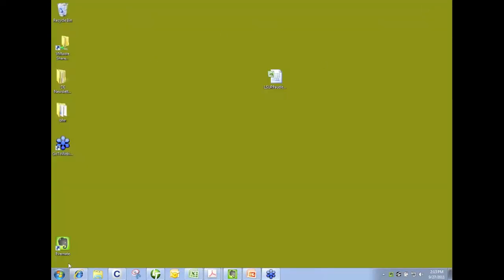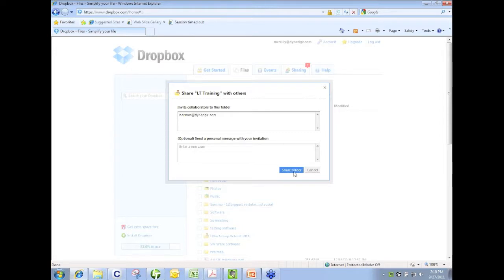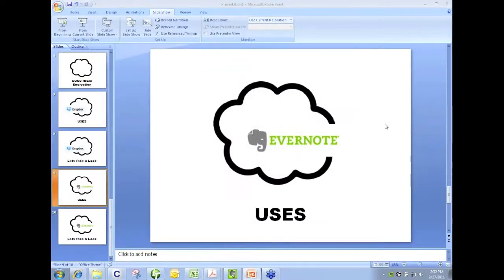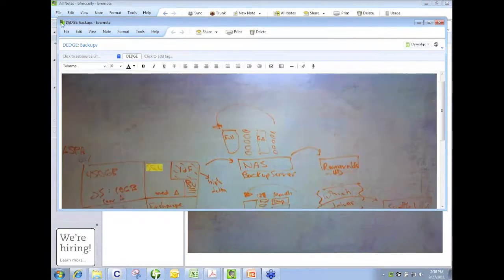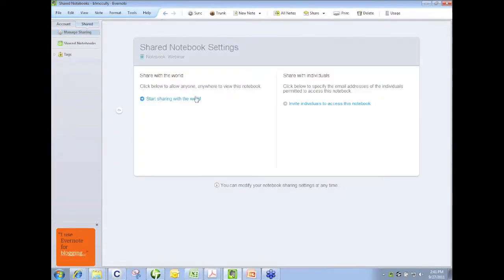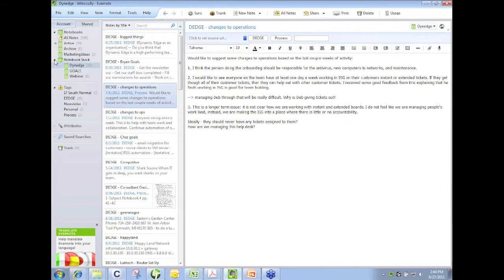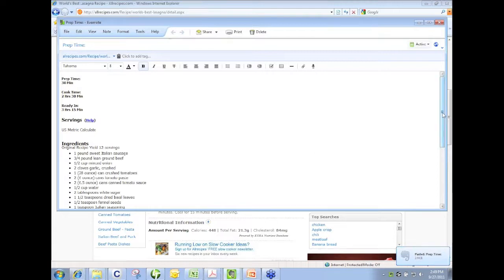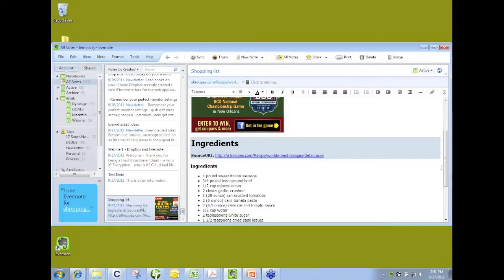DropBox and Evernote - Collaboration and Usage